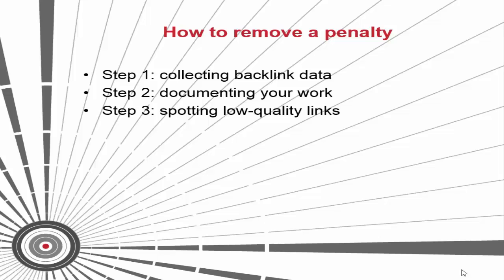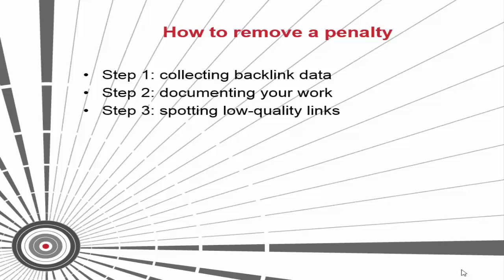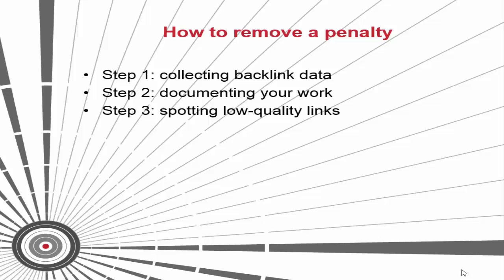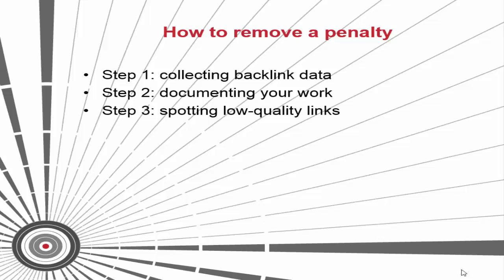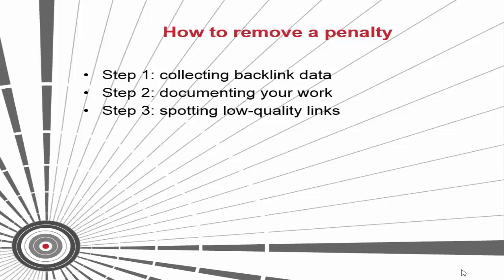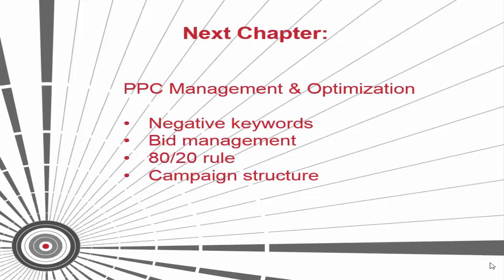Become A Digital Marketing Maestro From Scratch - Planning for Google rankings - Salient Points